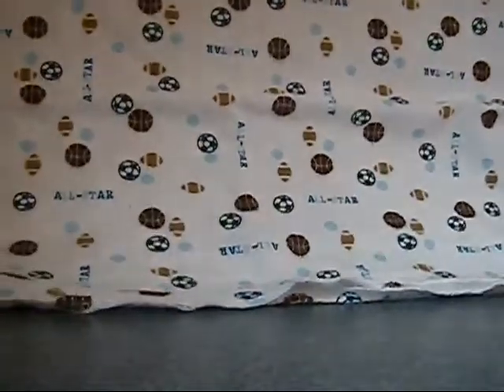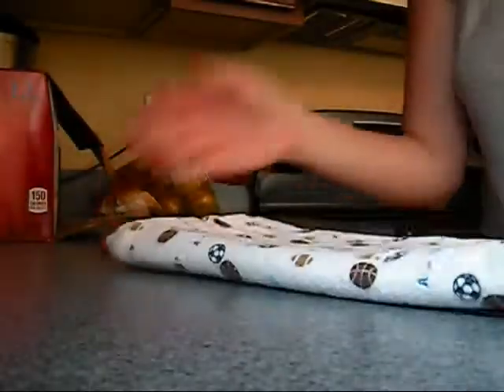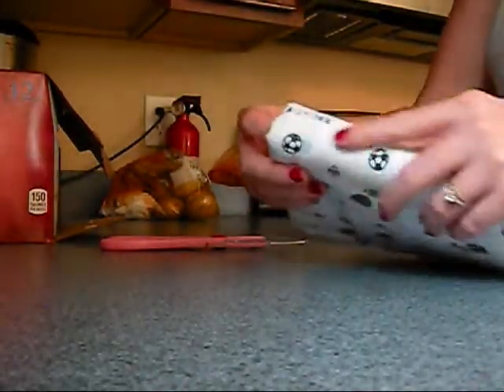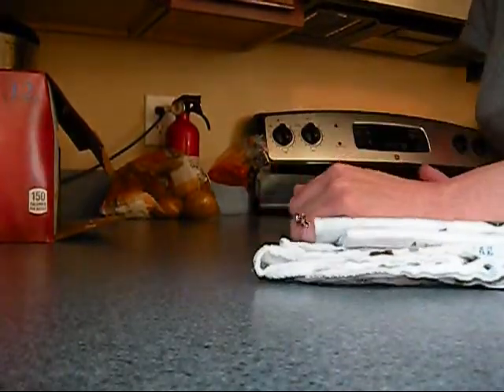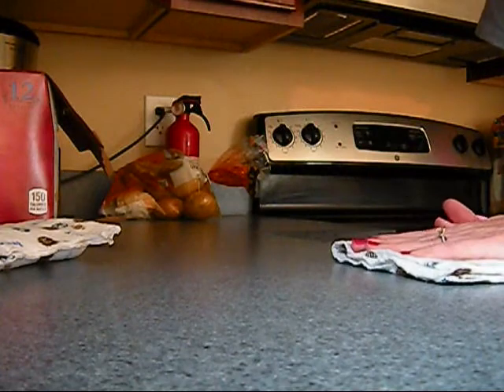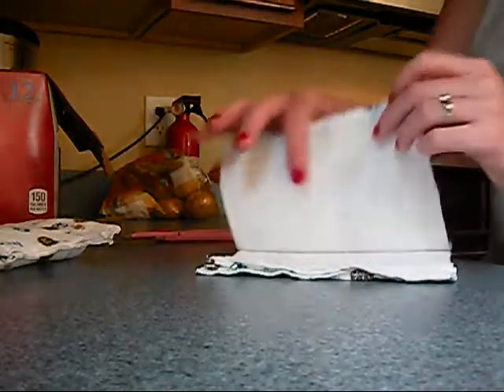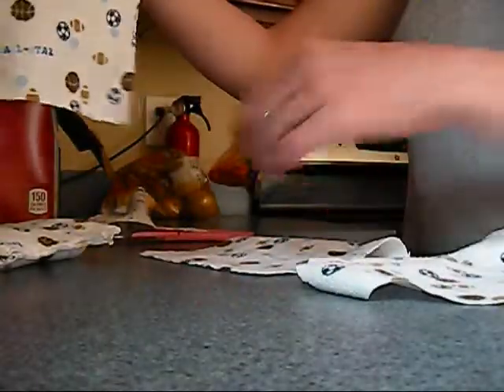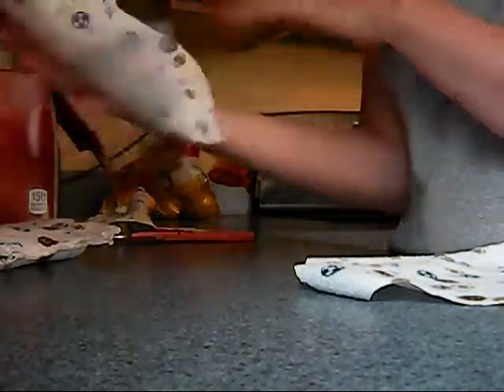How to make cloth baby wipes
This is how I make my wipes. You just need scissors and an old flannel receiving blanket.